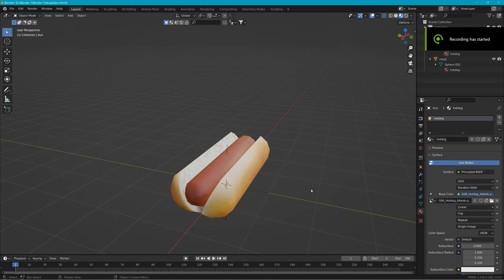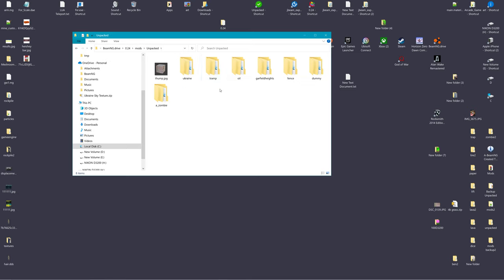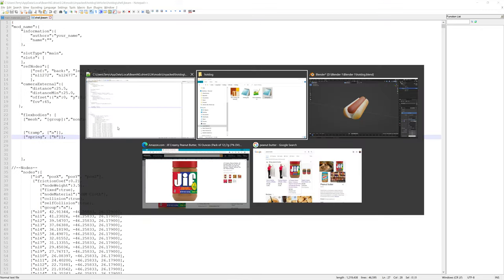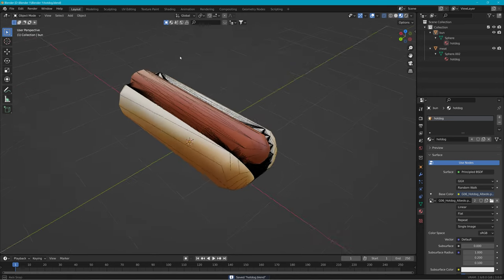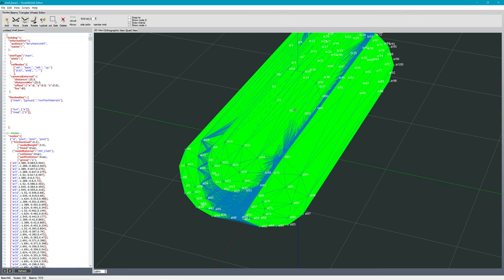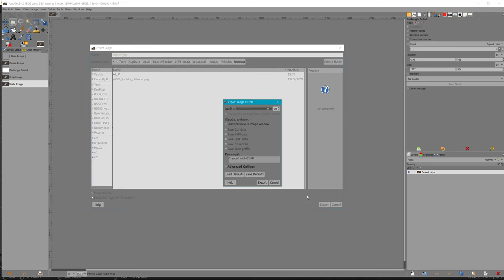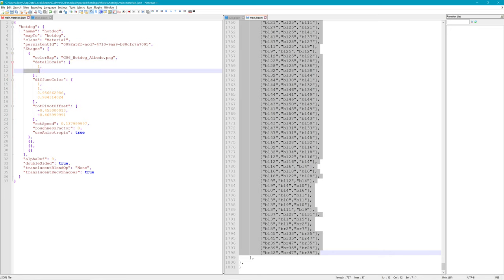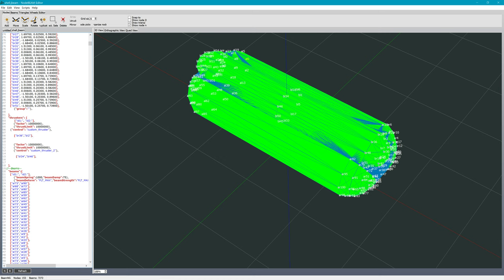Let's make a Hotdog Mod - BeamNG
Mod...
Programs you need to have...

The Hotdog came from Turbosquid. One of the free downloads.